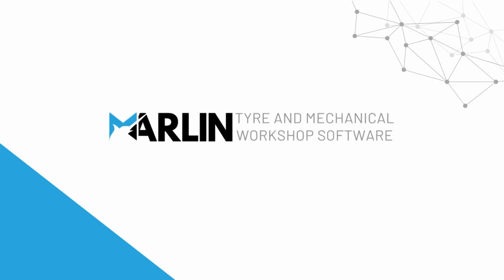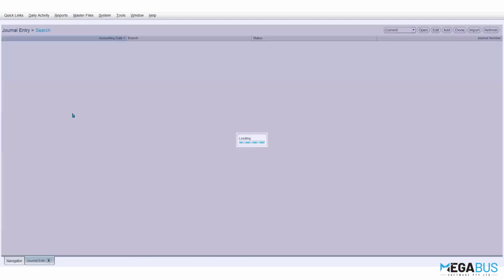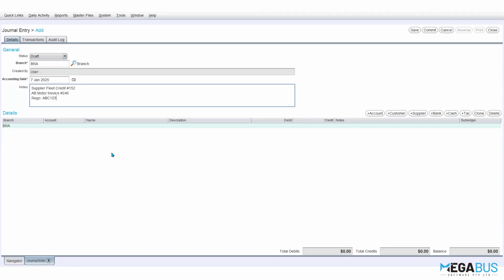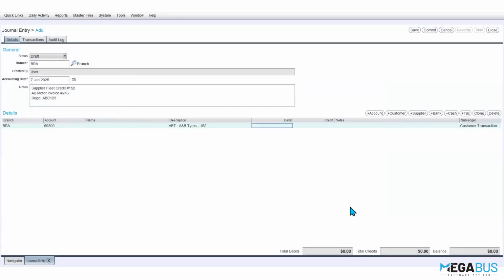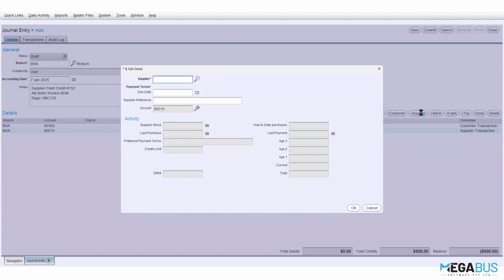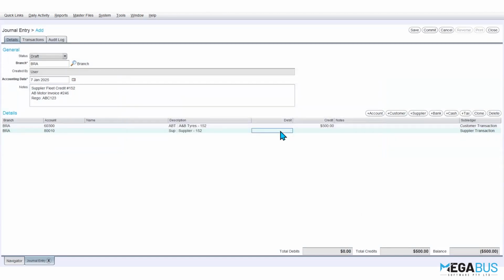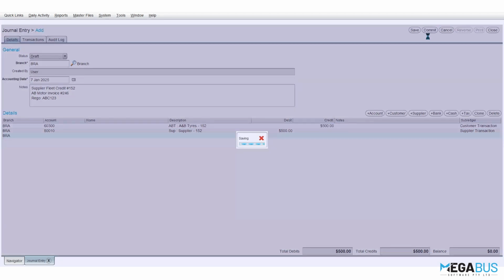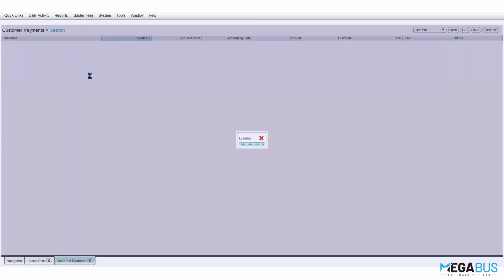🔵Fleet Credits in Marlin Tyre and Mechanical Workshop Software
🚀Learn about Fleet Credits in Marlin Tyre and Mechanical Workshop Software by Megabus.